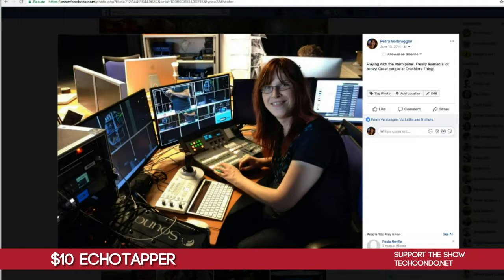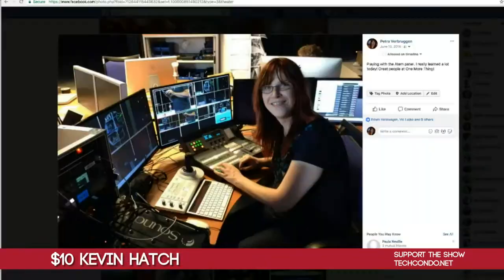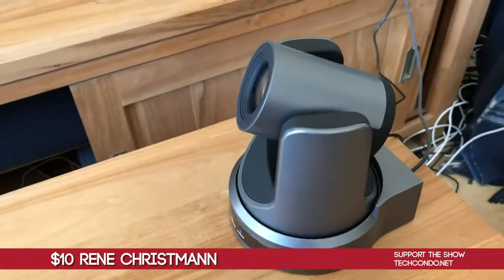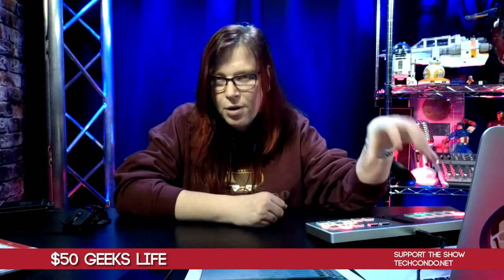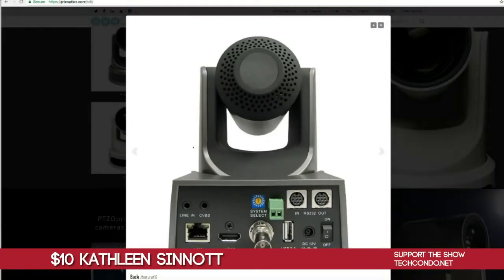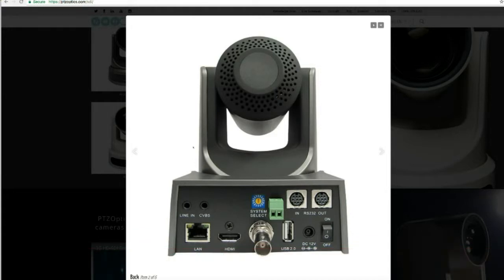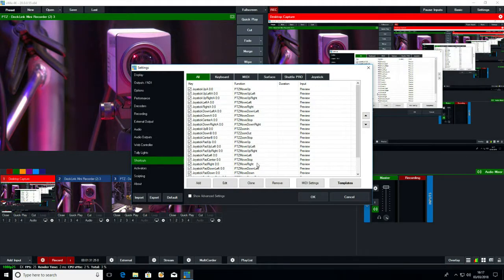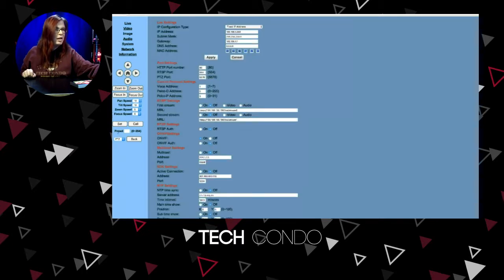First impressions on the PTZ Optics 20x SDI G2 camera